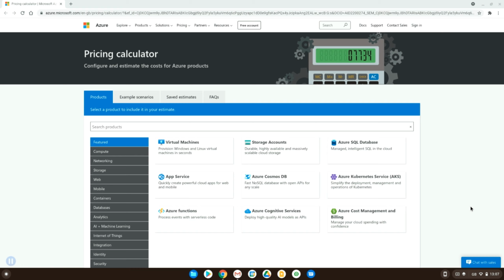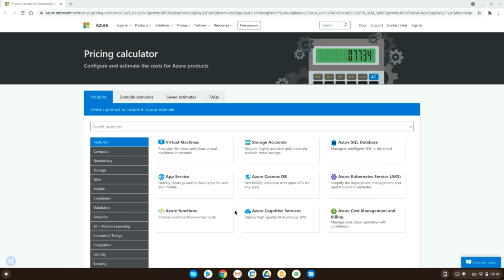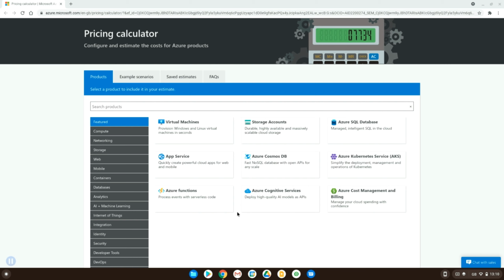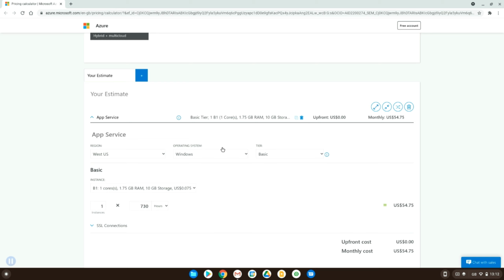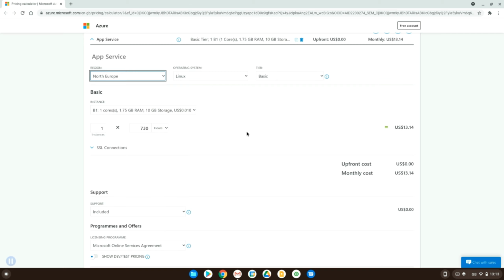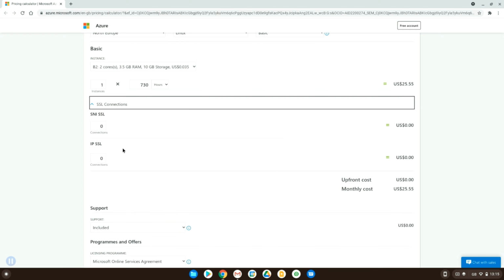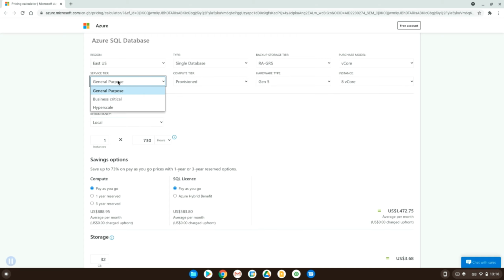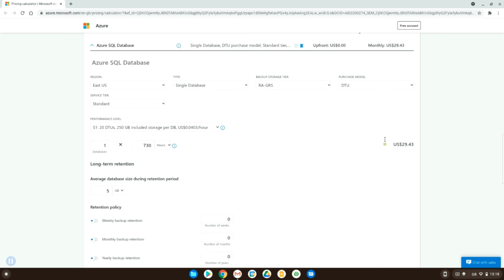How To Calculate Azure Cloud Service Costs | Microsoft Azure Cloud Computing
The Azure Pricing Calculator has all different services that are on offer. You can add them and configure them to what you might need and that will give you an accurate representation of what you might be paying each month. In this tutorial we will look at how you can use the Azure Pricing Calculator to get accurate estimations for the services you need.

To read more about the topic please have a look

🔗 Resources